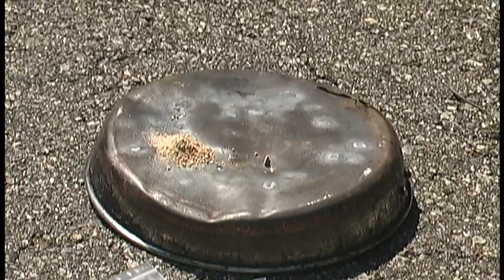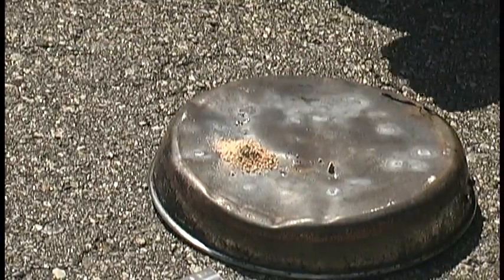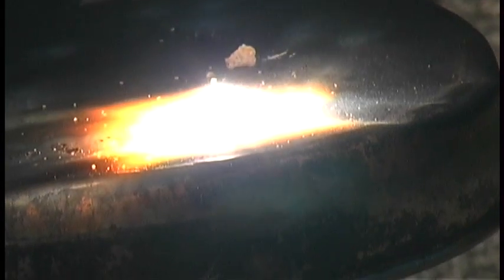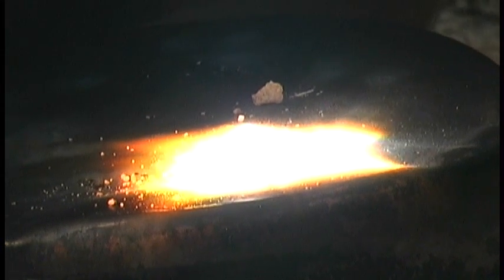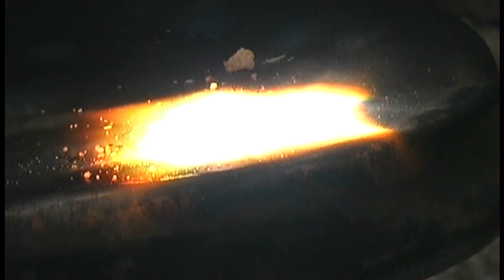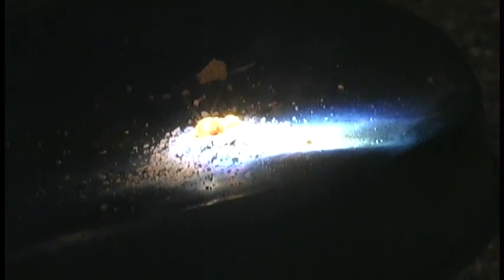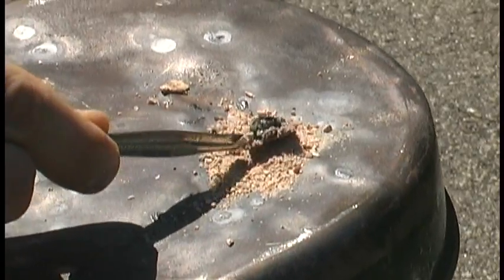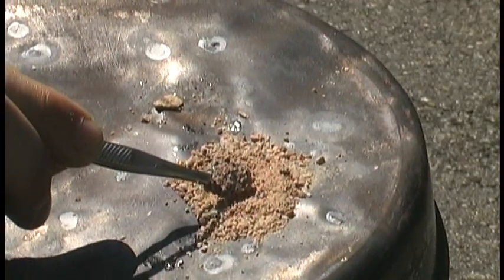Melting Rocks And Other Fun With A Fresnel Lens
Jump to Lego Man death at 1:26